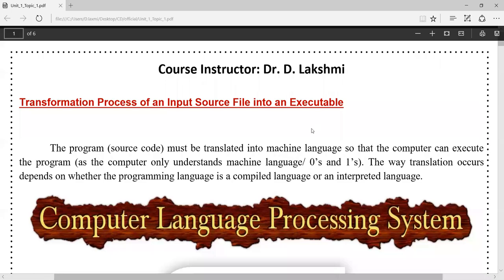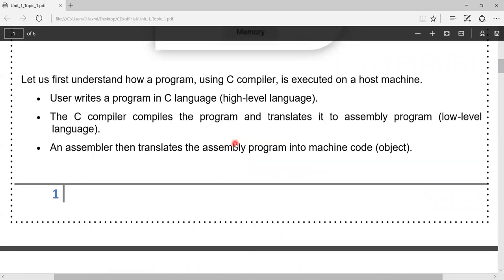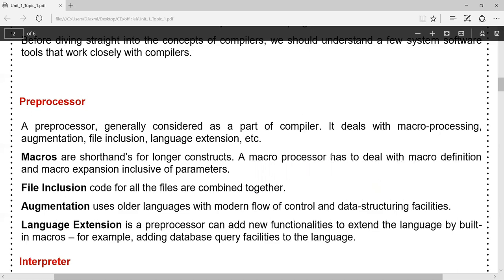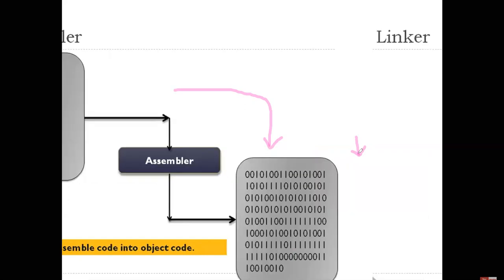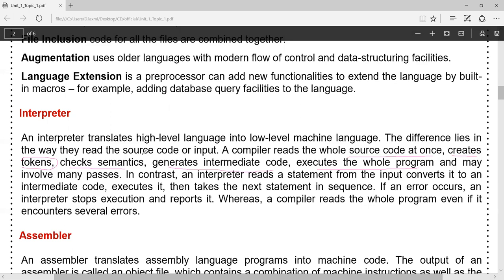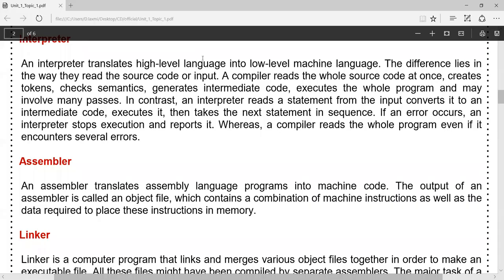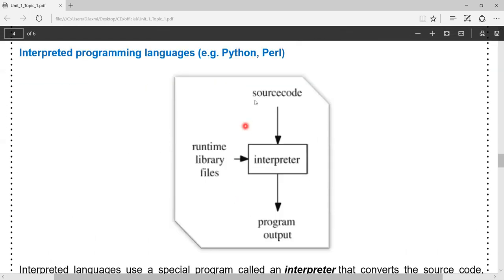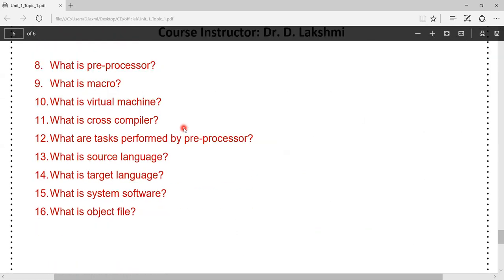Transformation Process of an Input Source File into an Executable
The program (source code) must be translated into machine language so that the computer can execute the program (as the computer only understands machine language/ 0’s and 1’s). The way translation occurs depends on whether the programming language is a compiled language or an interpreted language.
Preprocessor
Interpreter
Assembler
Linker
Loader
Cross-compiler
Source-to-source Compiler
Interpreted programming languages (e.g. Python, Perl)
And now for something different ... Java
The Java programming language does not fit into either the compiled language or interpreted language models. This is illustrated in the figure below.
The Java compiler (javac) converts the source code into bytecode. Bytecode is a kind of average machine language. This bytecode file (.class file) can be run on any operating system by using the Java interpreter (java) for that platform.
The interpreter is referred to as a Virtual Machine. Thus, Java is an example of a Virtual Machine programming language.
Virtual machine languages were created to be a compromise between compiled and interpreted languages.
Under ideal conditions, virtual machine language programs run closer in speed to compiled language programs but have the platform independence of interpreted language programs.
Virtual machine language makes use of both a compiler and an interpreter. The compiler converts the source code into a kind of average machine language. In Java, this average machine language is called bytecode.